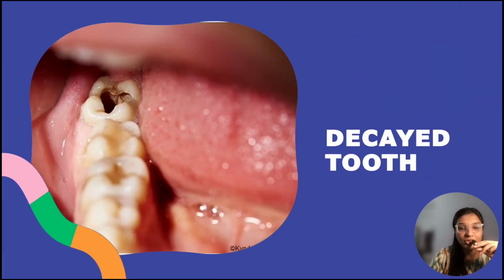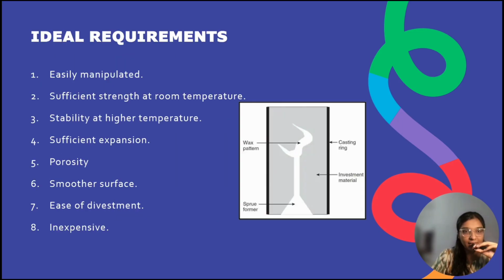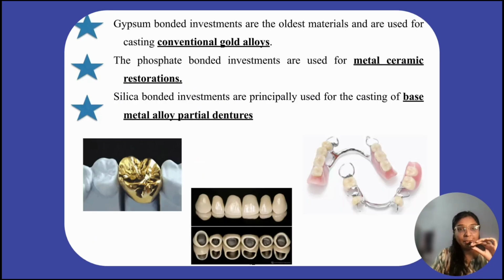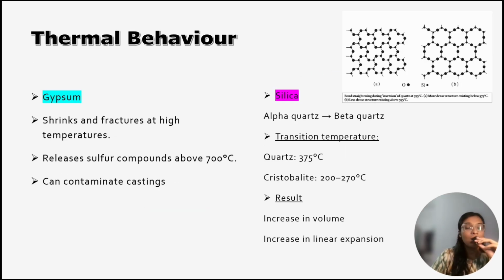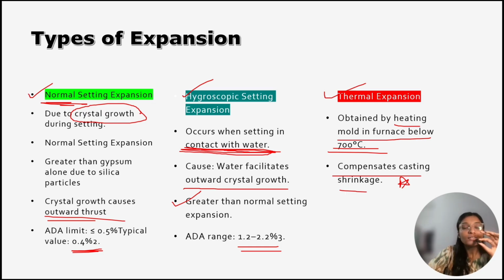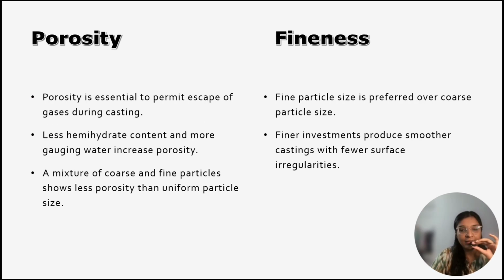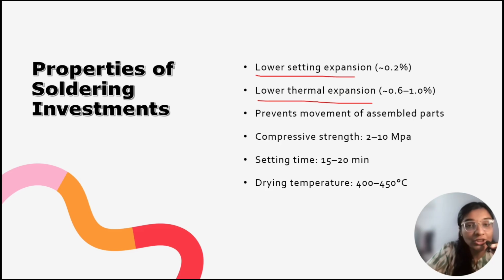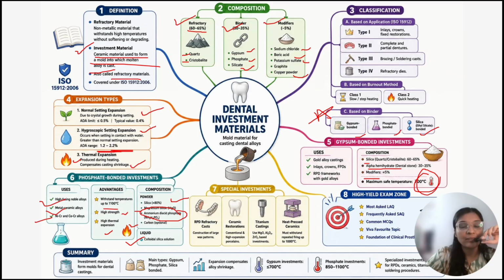Dental Investment Materials Made Easy | BDS 2nd Year